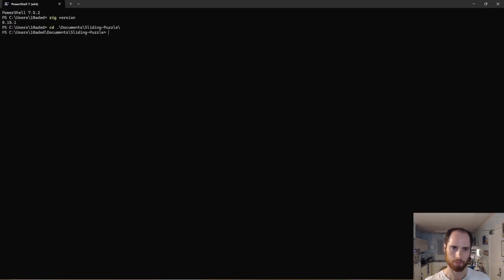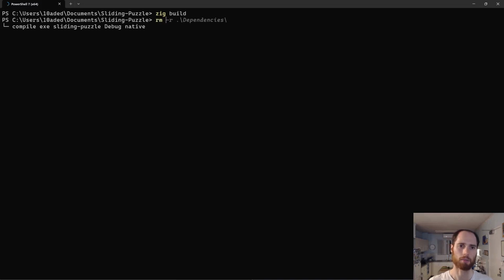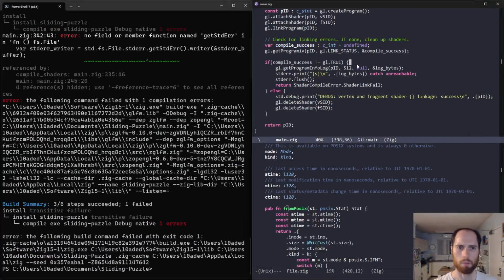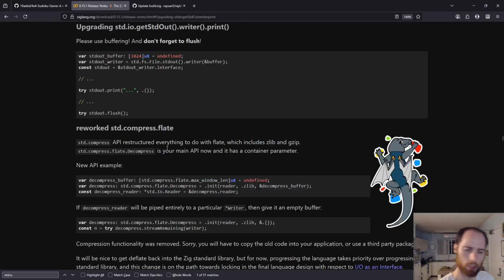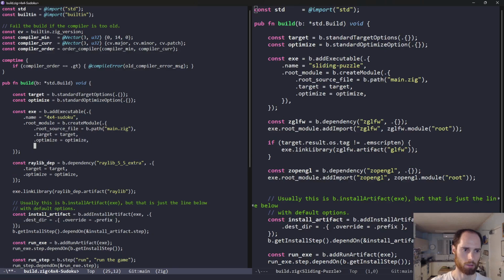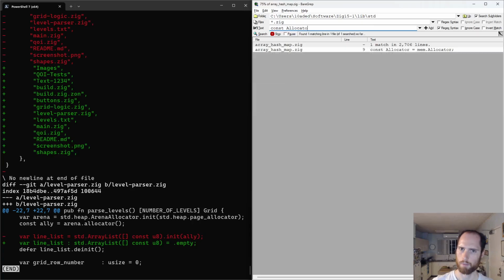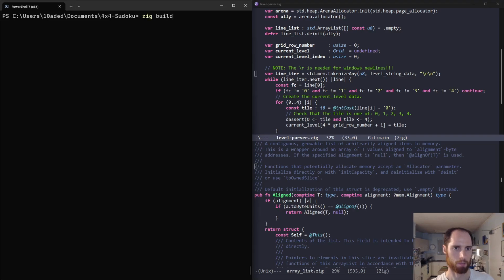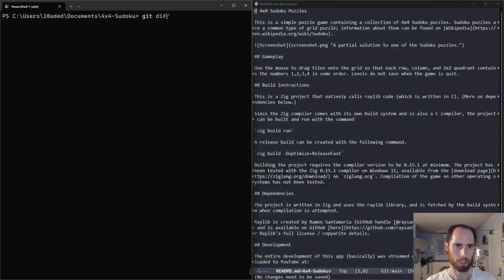Sliding Puzzle Game / 4x4 Sudoku Game in Zig: Appendix A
Zig 0.15.1 was recently released, and with it breaking changes. We update our Sliding Puzzle and Sudoku project to build with the new compiler. The changes are simple; basically everything is straightforwards.